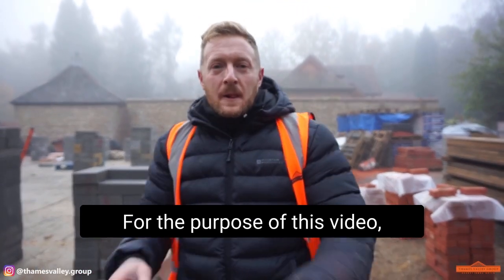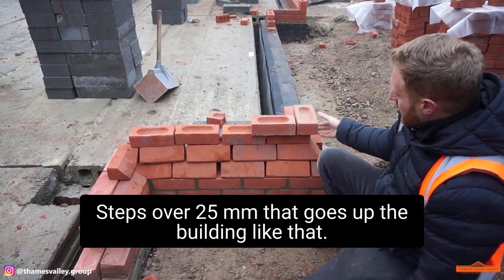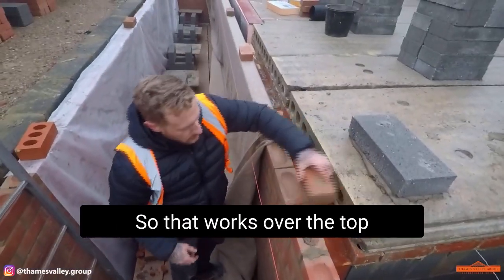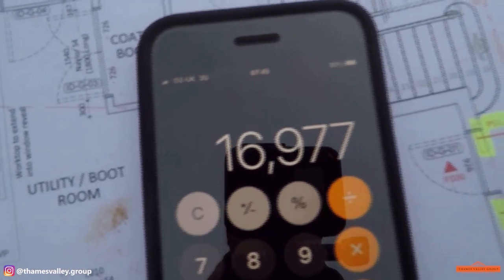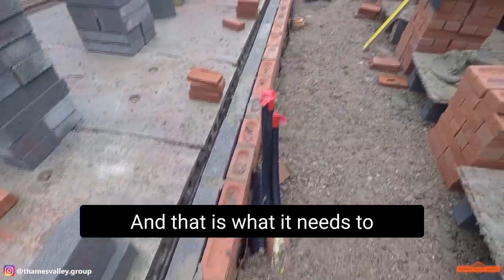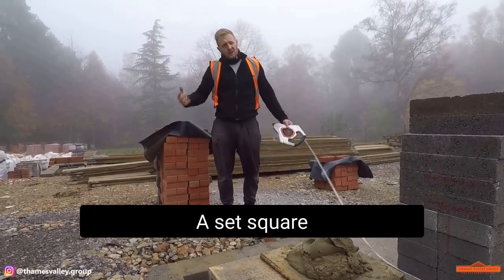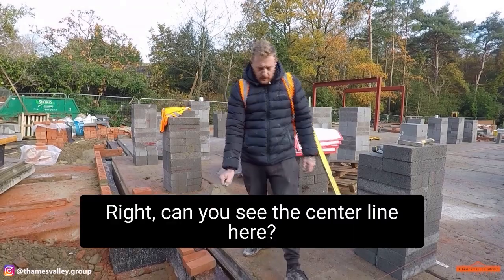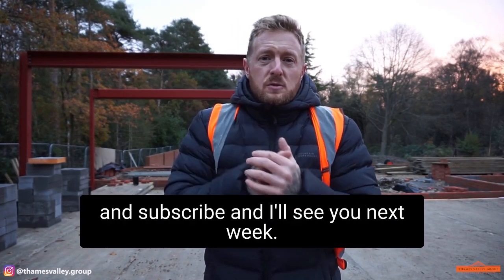EP13. Setting Out Multi-Million Pound House. NO MEASUREMENTS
The floor is finally on and this week we are setting out a multi million pound house with next to NO MEASUREMENTS. It is all fun and games as usual with the lads on site.